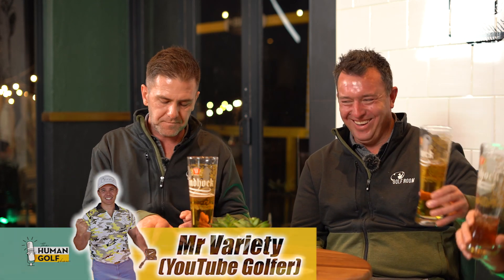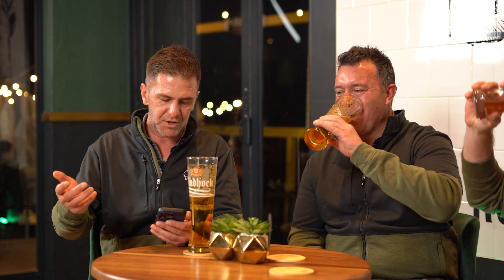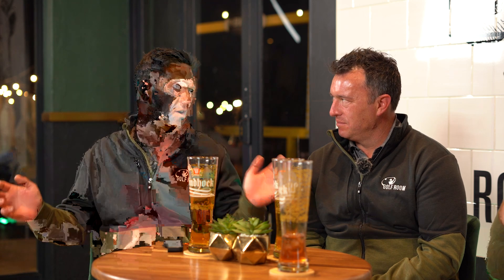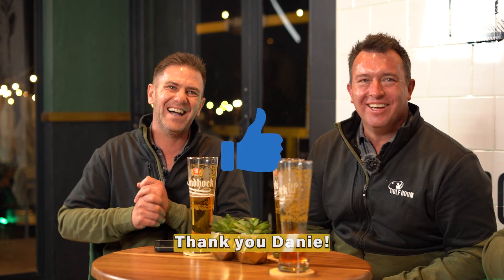FIRST SUCCESSFUL 3D Printed Golf Clubs Manufactured In South Africa!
The First 3D Printed Golf Clubs Manufactured In South Africa!

This was our first build and the results are absolutely mind-blowing!

Manufactured on the Hyrax machine by Aditiv Solutions.

We can't wait to share more updates with everyone!